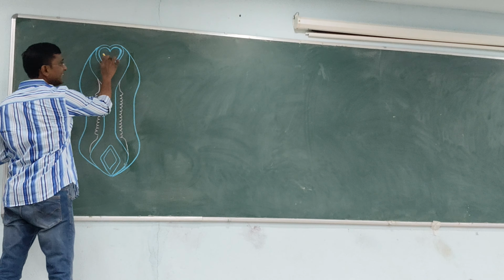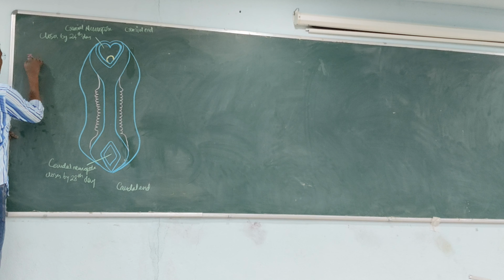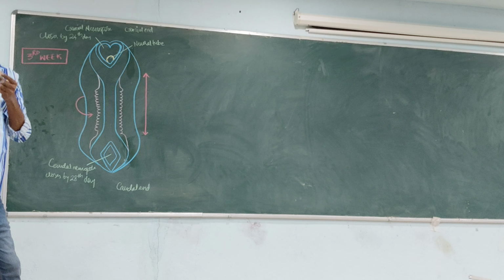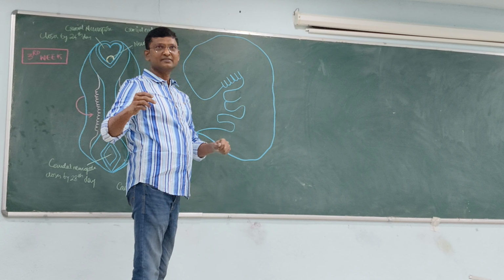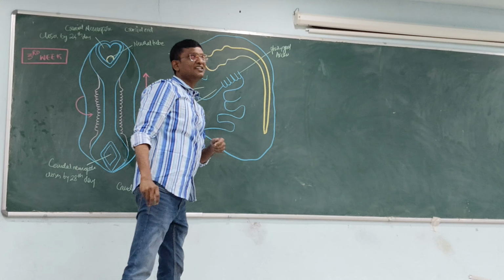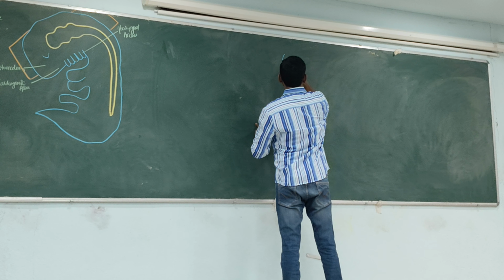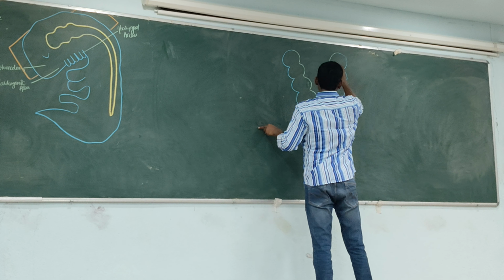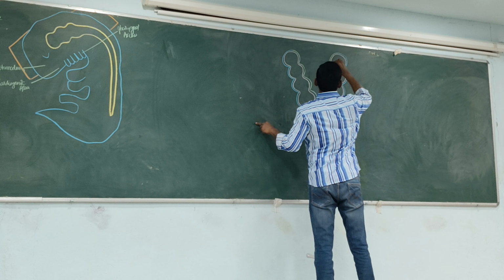Pharengeal Arches - 1